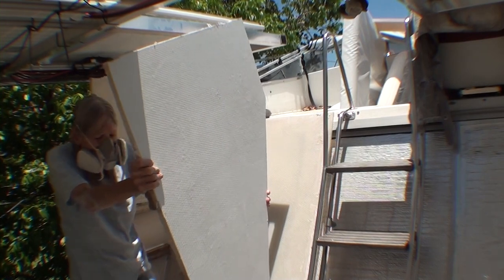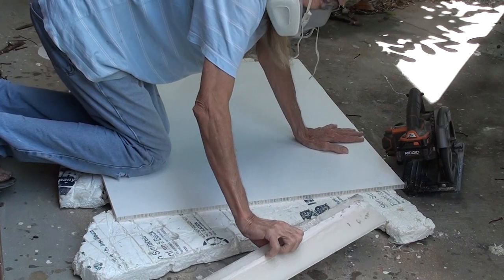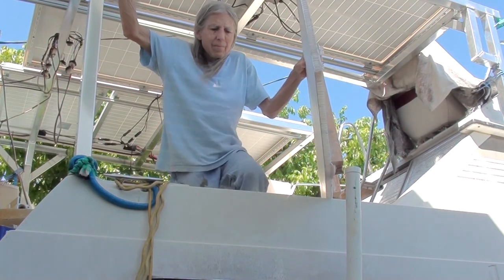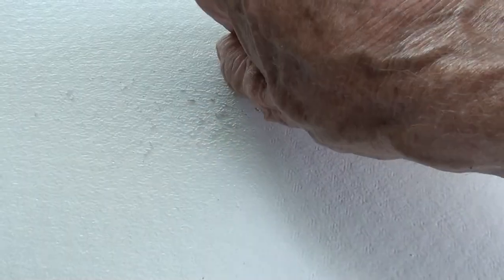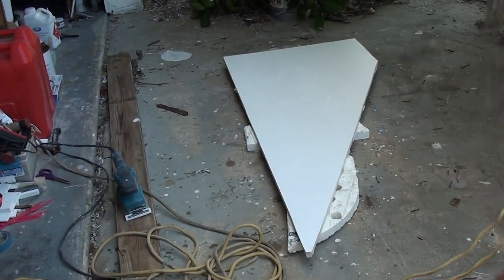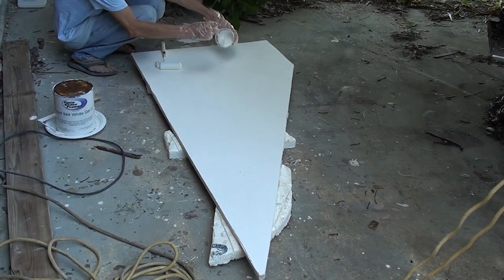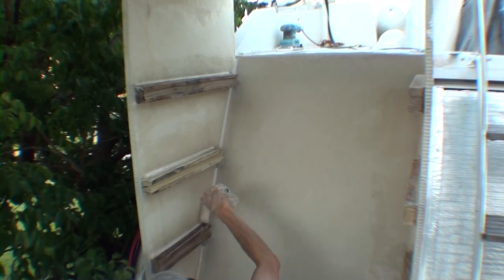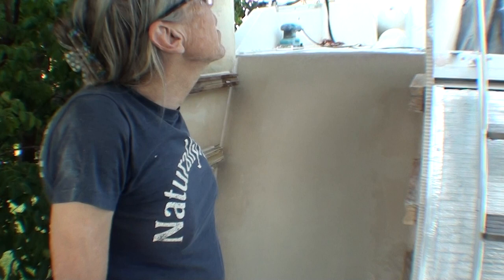I Chop Up The Locker I Just Built!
After assembling the honeycomb panels I laminated and cut into a locker, I found that I didn't like the way it stuck out into the space next to the ladder going to the flybridge.  I decided to cut four inches off the width of the locker so the locker's wall would fall directly under the edge of the cut-out in the solar panel frame where the flybridge ladder goes through.  This makes the locker fit in with the steampunk third-world look consistent with the rest of the boat.  I just hope I don't find something that would fit in the locker if only it was four inches wider.

I also show how to join honeycomb panels together into a super-strong, three dimensional structure.  This is how you join any fiberglass parts together to make a strong monolithic structure.